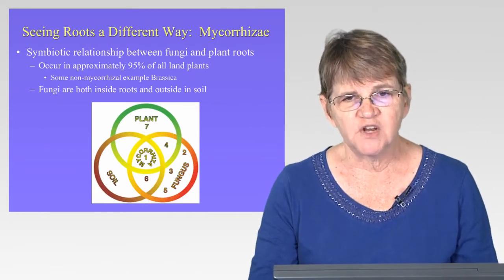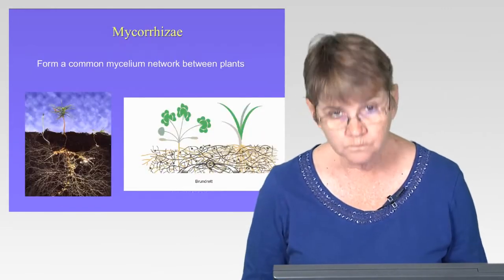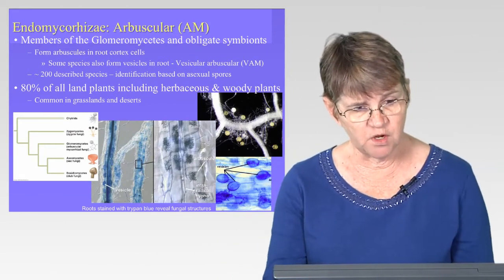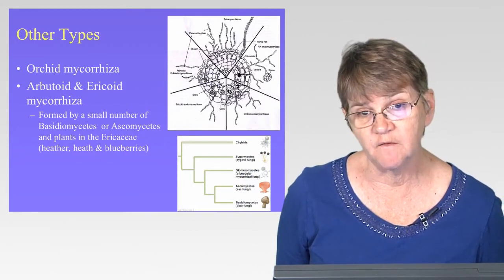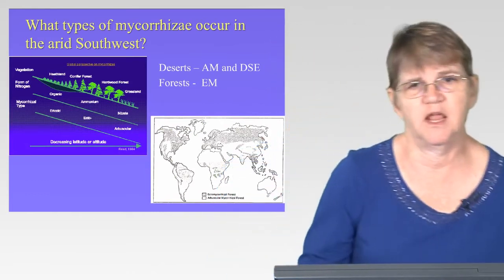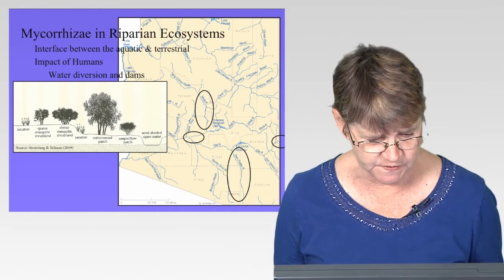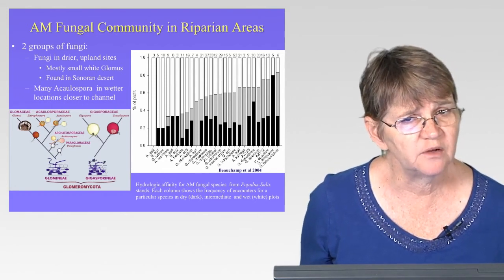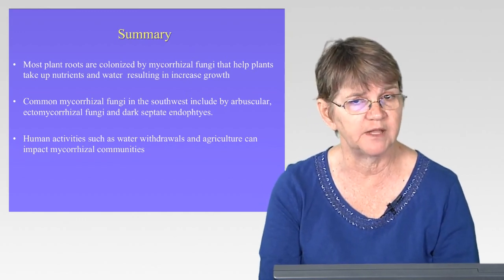Jean Stutz: Seeing Roots a Different Way: Mycorrhizae